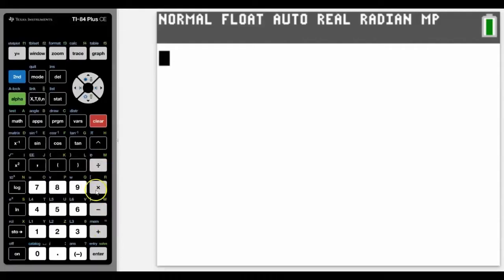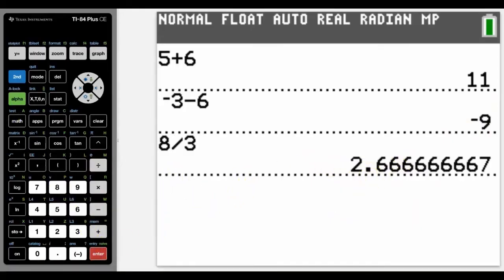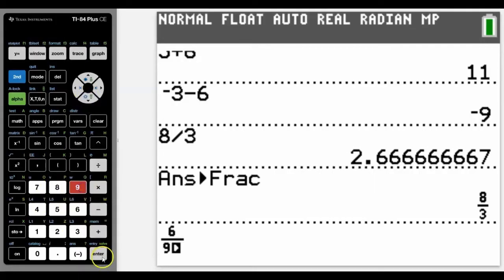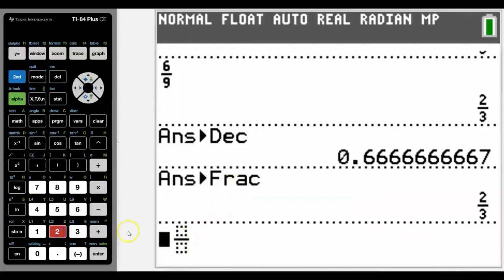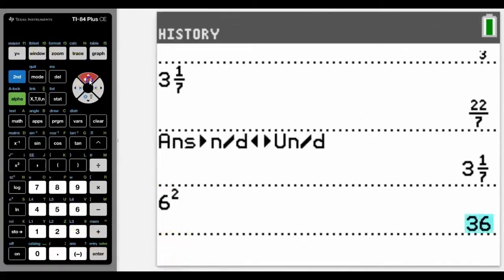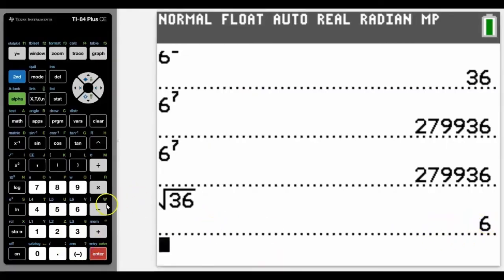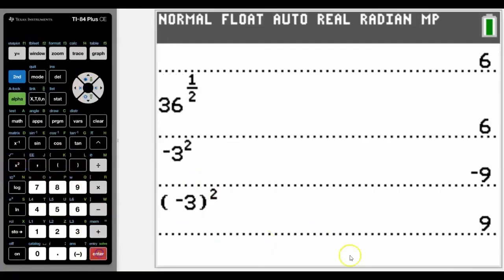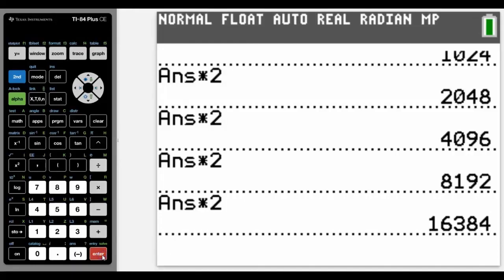Simple Calculations on the TI-84 Plus CE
Discover how to do simple calculations from the Home screen on the TI-84 Plus CE graphing calculator.

In this video, you will learn how to:
• Do simple calculations, like addition, subtraction, multiplication and division.
• Do square root and enter powers.
• Enter a fraction.
• Perform calculations with brackets, especially negative numbers.

Chapters
00:00 Intro
00:10 Starting With Simple Calculations on the TI-84 Plus CE
01:21 Convert a Fraction to a Decimal (and Vice Versa) on the TI-84 Plus CE
01:35 Using the F1 Function to Access Fractions on the TI-84 Plus CE
02:10 Accessing the Squared Button on the TI-84 Plus CE
03:09 Using Brackets With Exponents on the TI-84 Plus CE